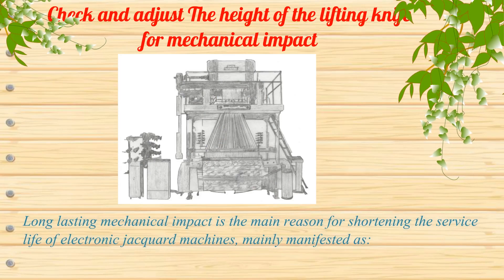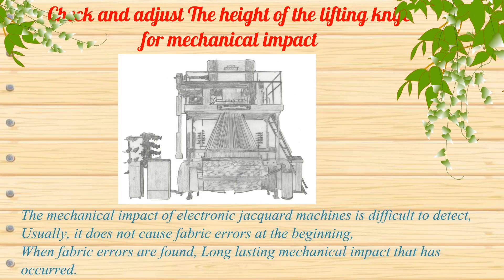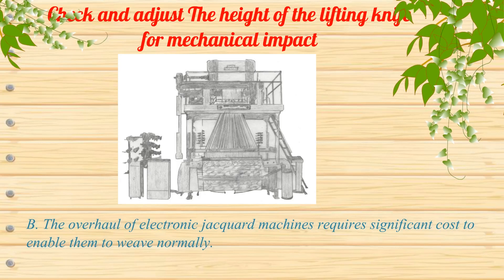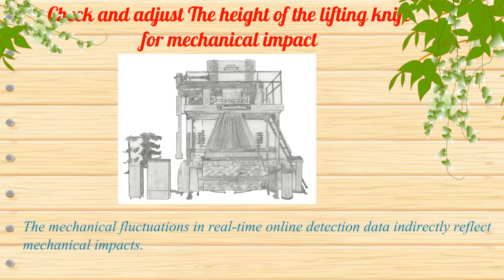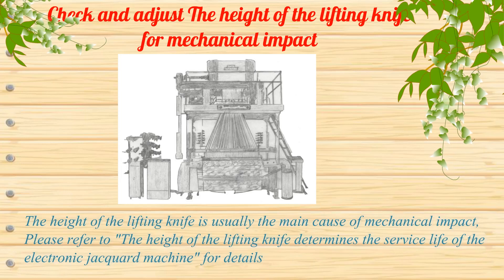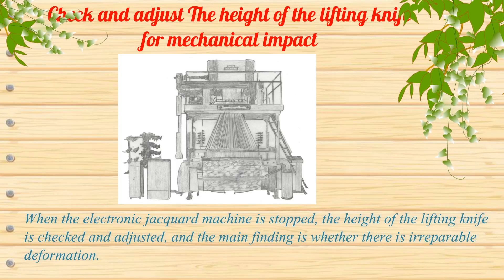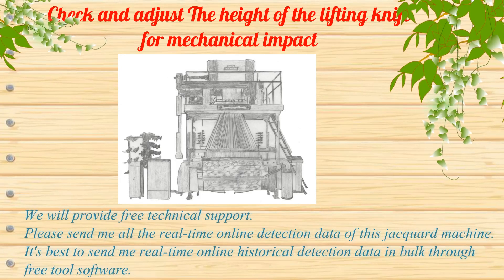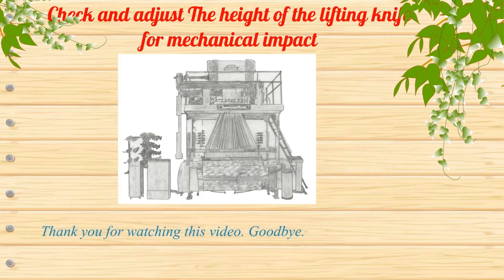Check and adjust The height of the lifting knife for mechanical impact